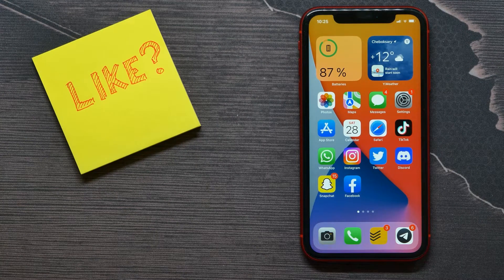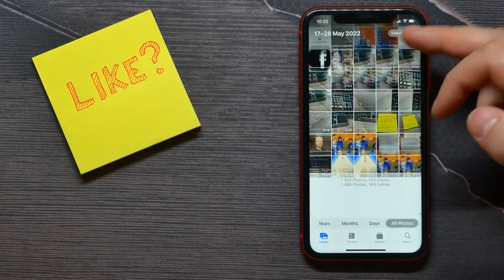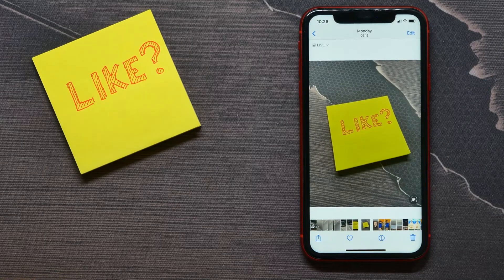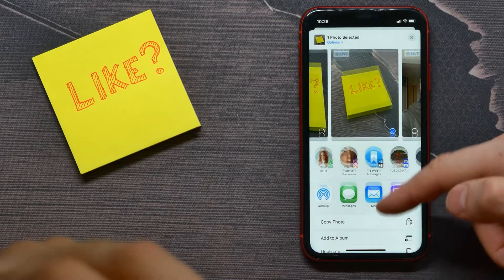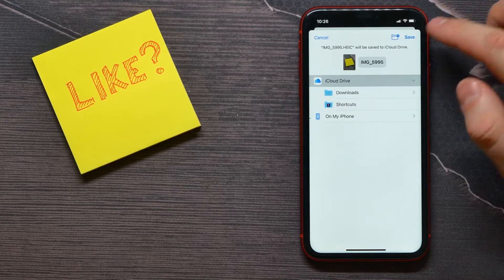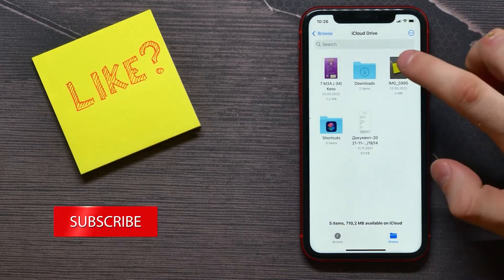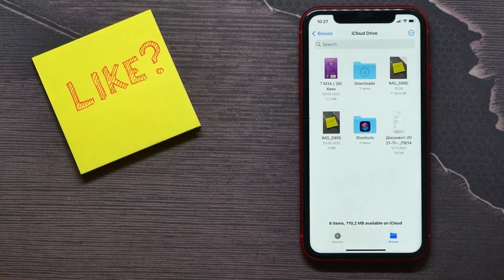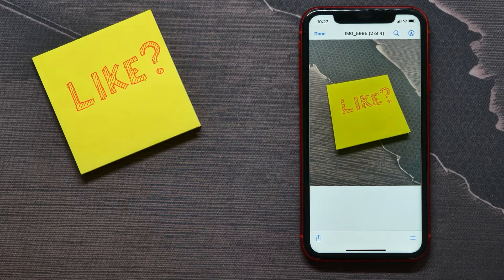How To Create PDF File On iPhone [2022] Works on iPhone 13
In this video i show simple way How To Create PDF File On iPhone